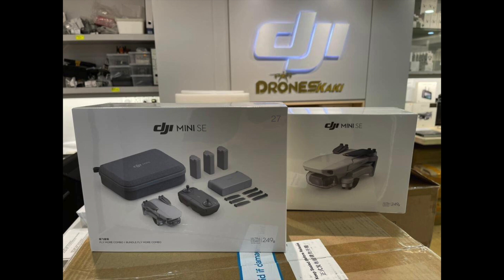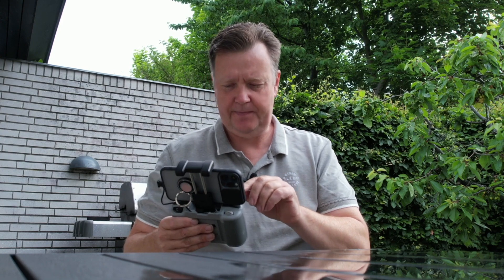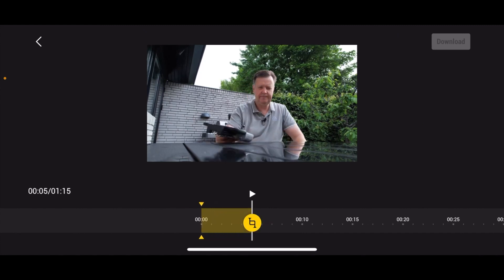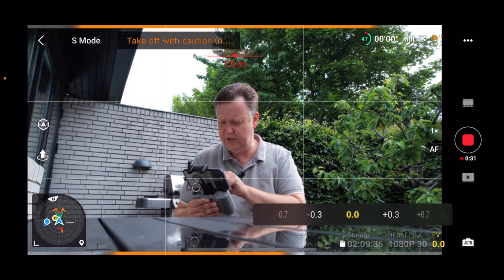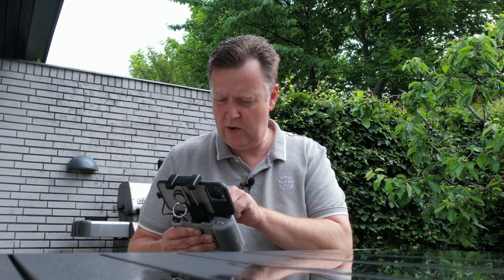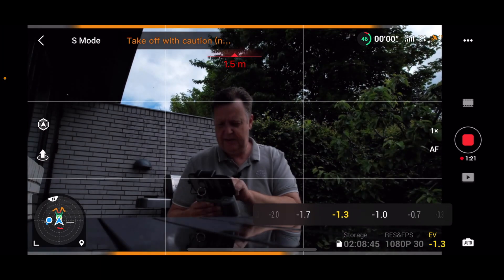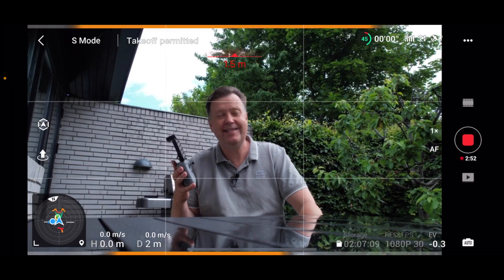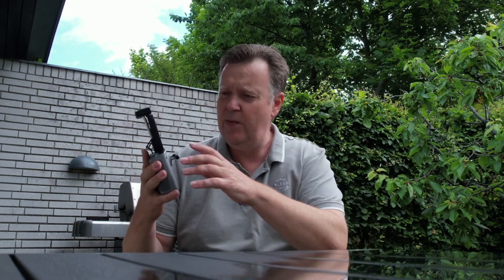DJI Fly App Update (1.4.8) in 180s for DJI Air 2S, Mini SE, Mini 2, Mavic Mini, and Air 2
DJI Fly App Update (1.4.8) for DJI Air 2S, Mini SE, Mini 2, Mavic Mini, and Air 2  adding some new features to the DJI FLY APP apart from added support for DJI Mini SE. I will use DJI Air 2S for this demo of the Fly App 1.4.8

⬇️ The Best DJI Fly App Settings for DJI Air 2s for Beginners. This video will help you set up the DJI FLY APP for your first flight like I do:

-- IMPORTANT --